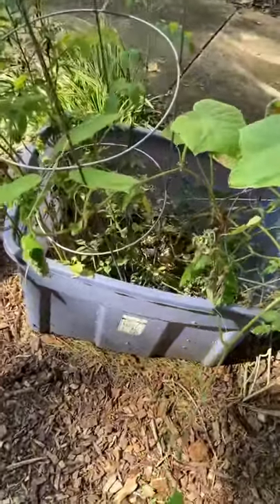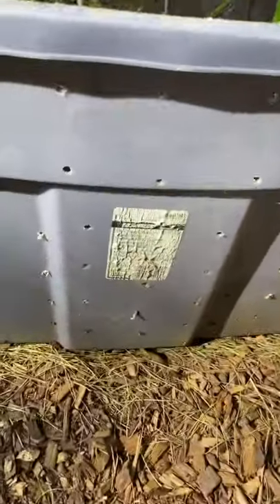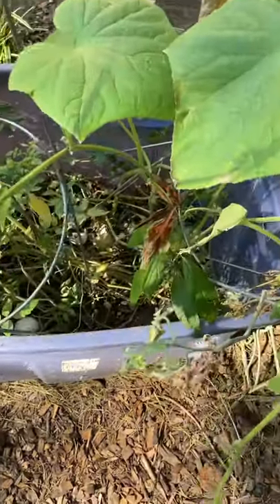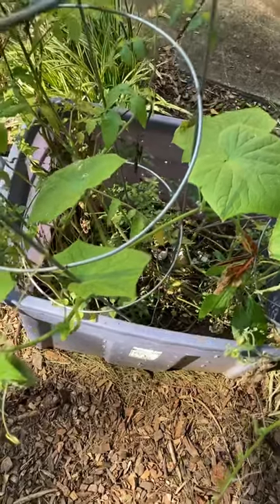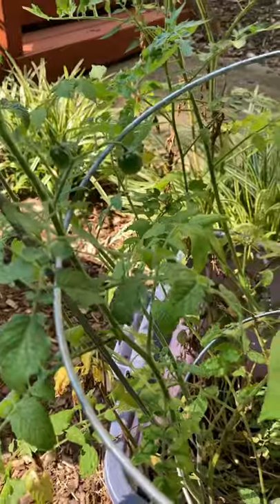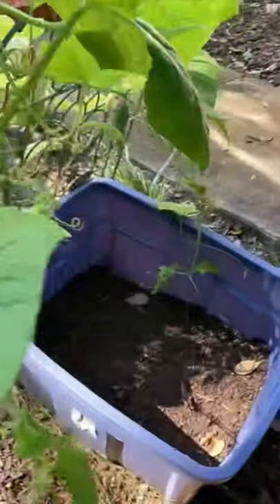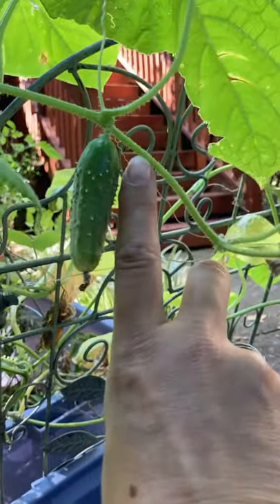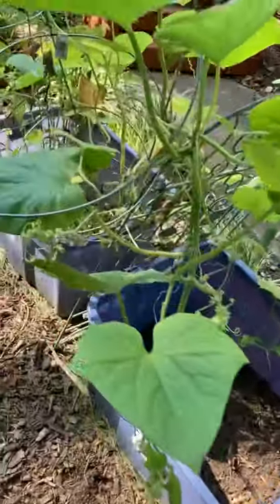Compost Cucumber Plant